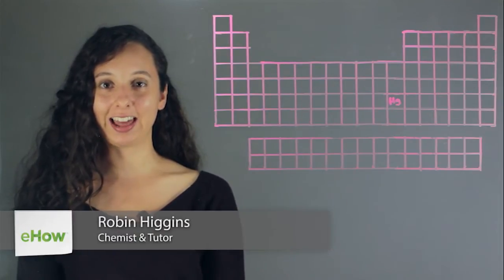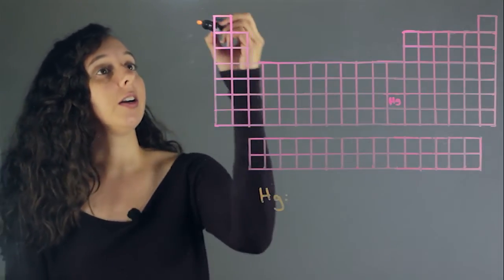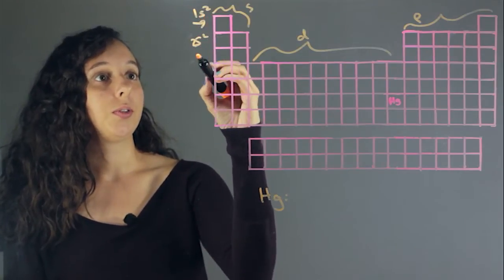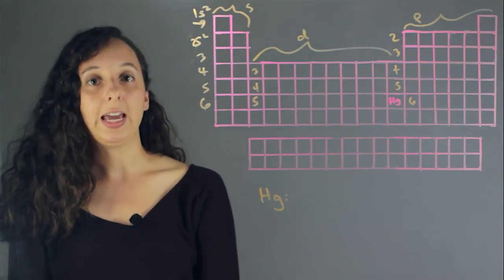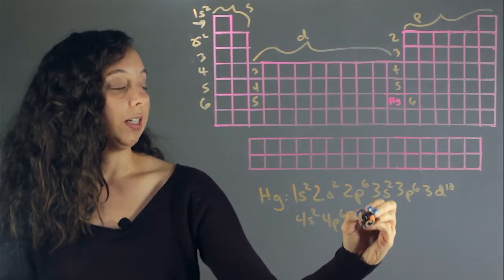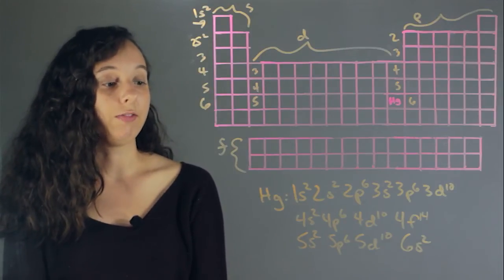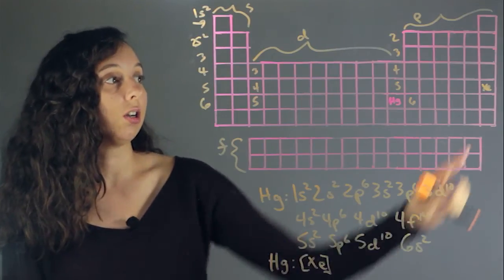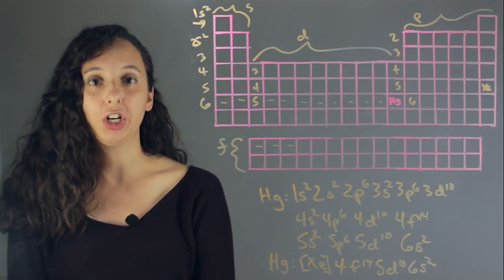What Is the Electron Configuration of Mercury? : Chemistry Rundown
Mercury is a very important element on the periodic table. Find out about the electron configuration of mercury with help from an experienced science professional in this free video clip.